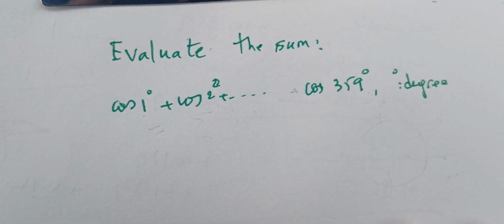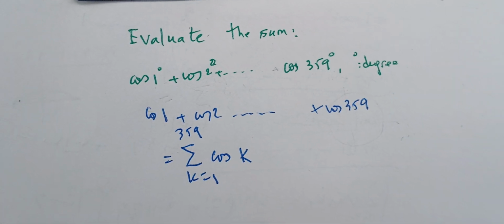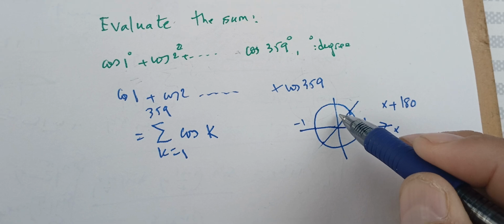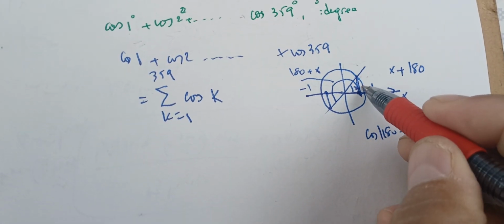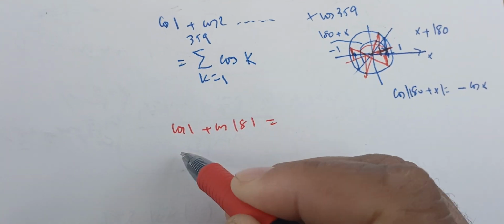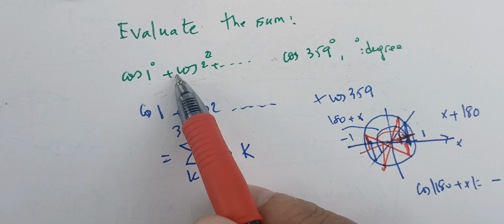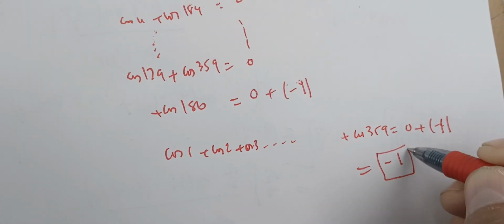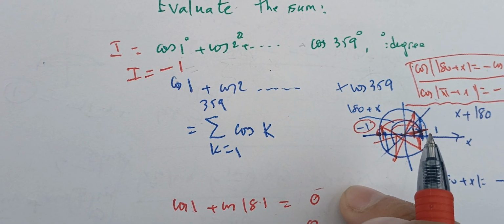cos(1°)+cos(2°)+cos(3°)+....cos(359°)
Evaluate the sum of tbe cosine of thr angles given in fegreees from1 to 359. maths olympiad education mit chemistry calculus python physics how tosolveolympiadmathproblem